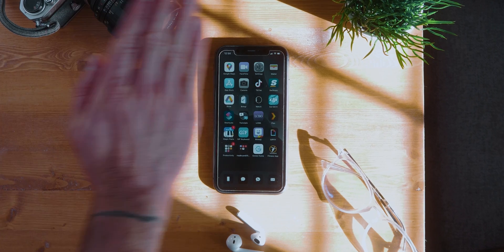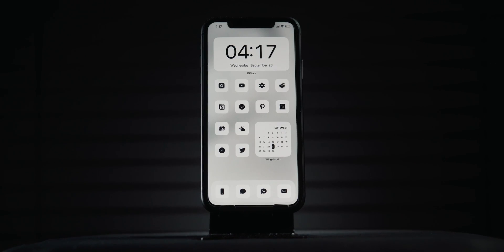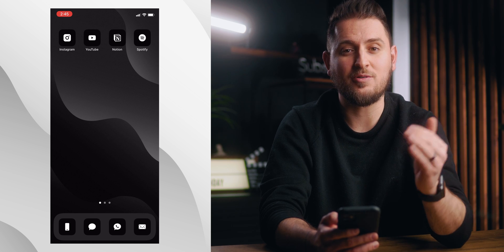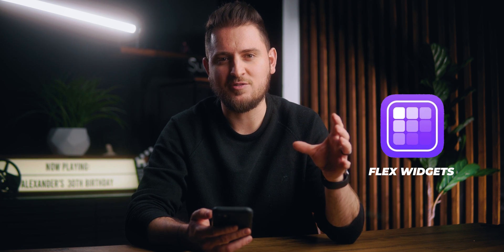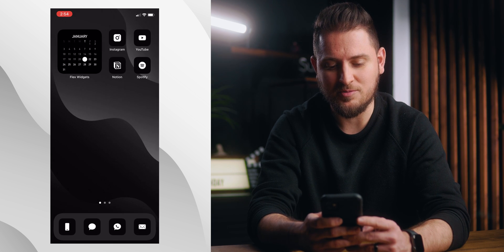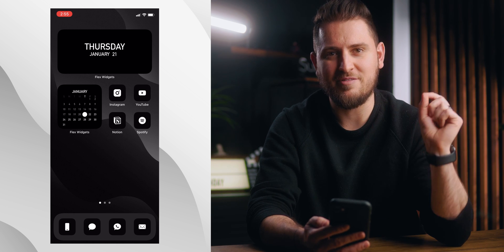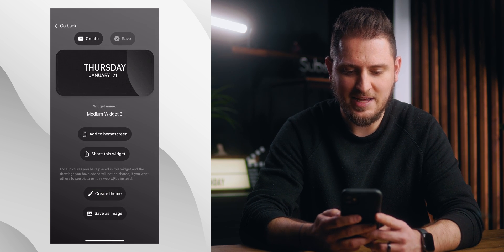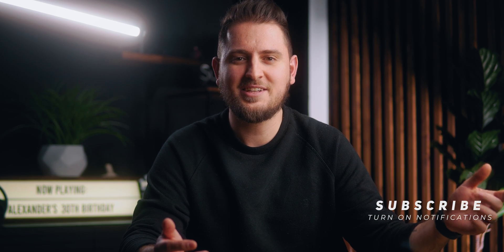Minimal iPhone Setup Tutorial - Transparent Widgets and Custom Icons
A lot of you have been wondering, how exactly can I set up transparent widgets and custom icons on my iPhone on iOS 14 and iOS 15? Well you're in luck, because in this tutorial, I'll show you exactly how to do a minimal iPhone setup in iOS 14 and iOS 15 with transparent widgets and custom icons!

LUTs & More!

FOR US VIEWERS:

*Cameras*
►Sony A7SIII (Amazon)
►Sony A6500 (Amazon)
►Sony A7C (Amazon)
►Sony FX6 (Amazon)
►Canon 5D MKIV (Amazon)
►Canon R5 (Amazon)
►Canon R6 (Amazon)
►Canon R
►Nikon D7000 (Amazon)

*Lenses*
►Sigma 16mm f/1.4 (Amazon)
►Sigma 30mm f/1.4 (Amazon)

*Filters*
►Tiffen Black Pro Mist 1/4 (Amazon)
►Tiffen Black Pro Mist 1/8 (Amazon)
►Moment Cinebloom 10% (Amazon)
►Moment Cinebloom 20% (Amazon)

*Lights*
►Aputure 120D II (Amazon)
►Aputure 120D (Amazon)
►Aputure Light Dome II (Amazon)
►Aputure Light Dome Mini II (Amazon)
►Aputure Lantern Softbox (Amazon)
►Quasar Science RGB LED Tube (Amazon)

*Microphones*
►Rode VideoMicro (Amazon)
►Blue Yeti (Amazon)

*Headphones*
►Apple AirPods Pro (Amazon)
►Apple AirPods (Amazon)
►Apple AirPods Max (Amazon)
►Bose QC35 (Amazon)

*Drones*
►DJI Mavic Mini (Amazon)
►DJI Mini 2 (Amazon)
►DJI Mavic Air 2 (Amazon)

*Gimbals*
►DJI Ronin M (Amazon)
►DJI Ronin S (Amazon)
►FeiyuTech AK4500 (Amazon)

*Monitors*
►LG 34" Curved UltraWide WQHD (Amazon)

Time Stamps:

0:00 Intro
0:57 Custom Icons Overview
1:43 Set Up Custom Icons
3:22 Adding A Widget
3:51 Set Up Date Widget
6:52 Add Date Widget To Home Screen
7:36 Create Widget Background Images
9:17 Add Background Image To Date Widget
9:50 Create Empty Space
11:25 Closing

ios 14 homescreen setup minimalist iphone setup minimal iphone setup iphone minimalist setup